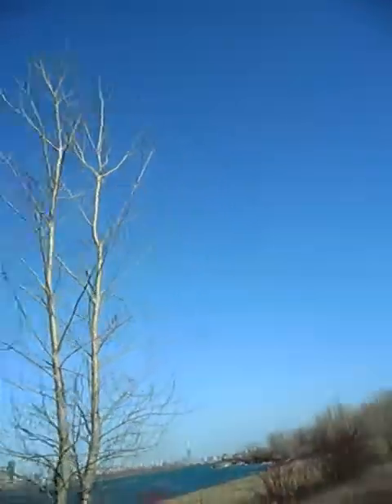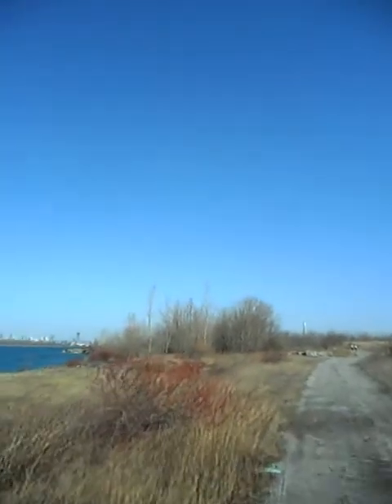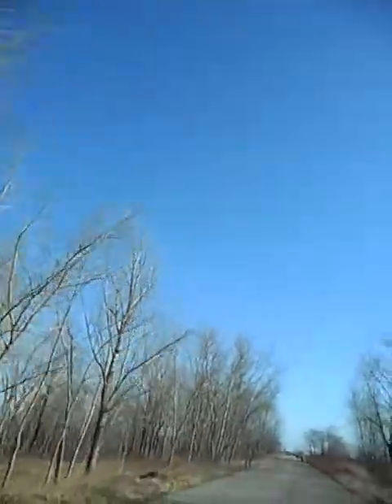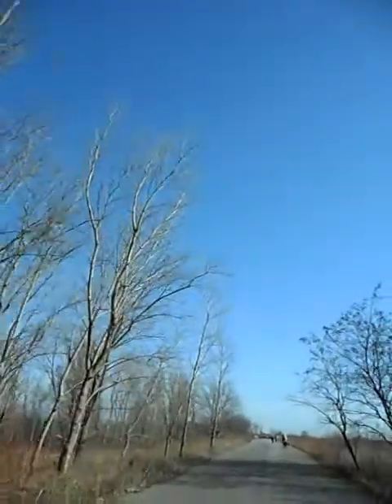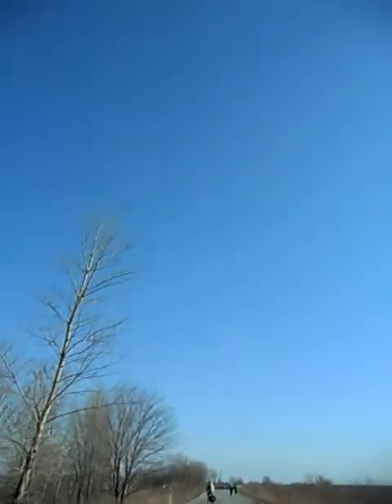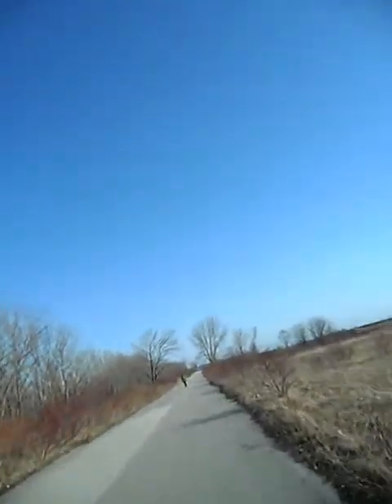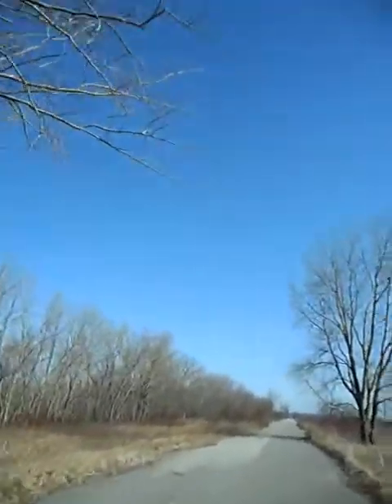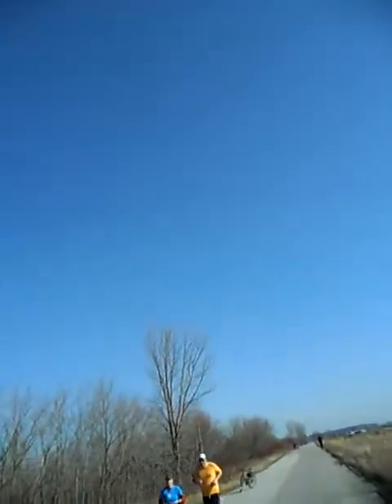TTP Speed Bumps Tour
A ride from the Light House at the tip of Tommy Thompson Park to the Bird Blind - at approximately ten thirty in the morning of March 12, 2012.

A Cyclist's perspective on the speed bumps that the Toronto and Region Conservation Authority has installed on the main spur road.

On the way, with the wind at my back, I sail over a couple of the speed bumps at about 25 kph - and begin to worry about my aluminum alloy rims.

Later, I say 'Hi!' to a couple of Canada Geese and ruminate on the meaning of an 'Urban Wilderness' - and speed bumps there-in - from a cyclist's point of view.